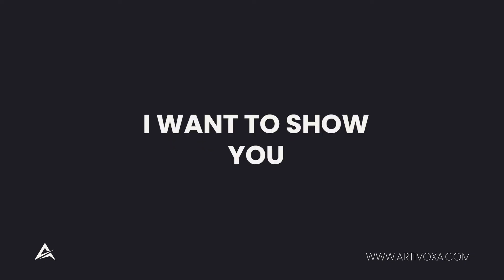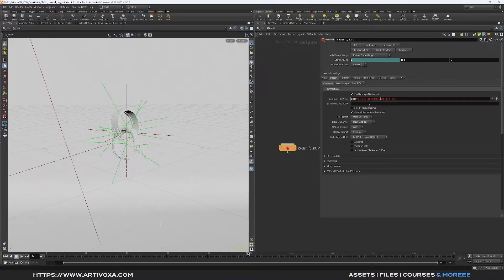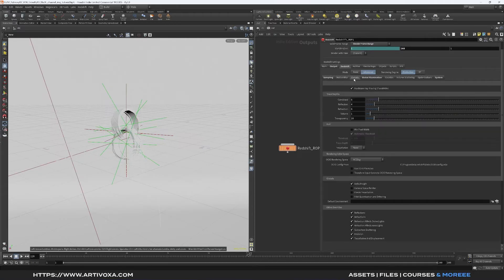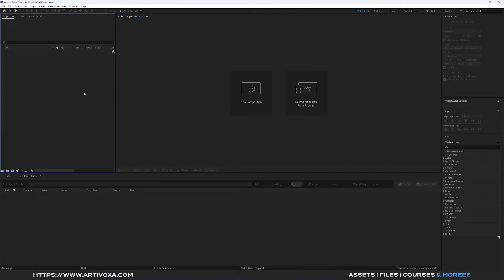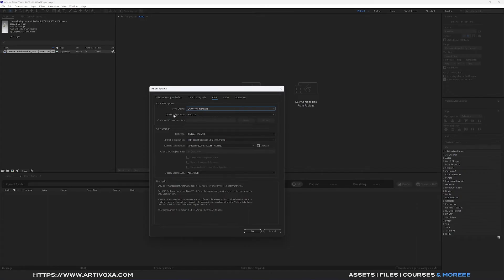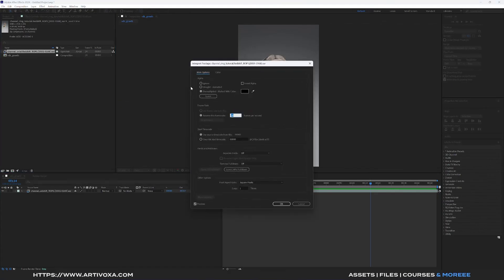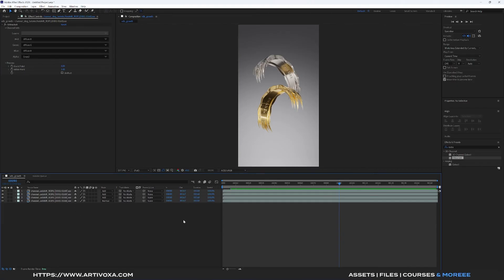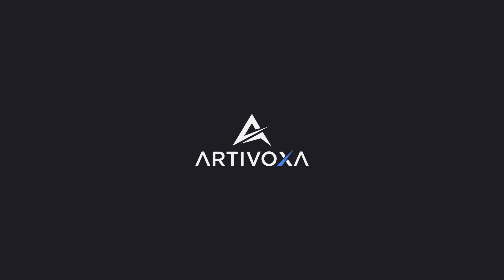Houdini Tutorial | PERFECT COLORS WITH ACES/OCIO IN AFTER EFFECTS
In this Houdini tutorial, I’ll show you the complete process to achieve accurate, consistent color from Houdini to Redshift and After Effects using the OCIO and ACES workflow.
We’ll set up the color management pipeline, configure render settings in Redshift, and ensure perfect color matching in post-production.

📌 Key Highlights:
✔️ Set up ACES color management in Houdini using OCIO
✔️ Configure Redshift for correct ACES rendering
✔️ Maintain color accuracy when compositing in After Effects
✔️ Understand the role of view transforms